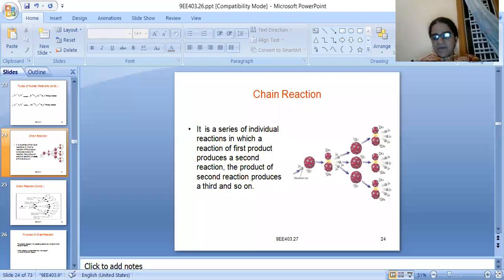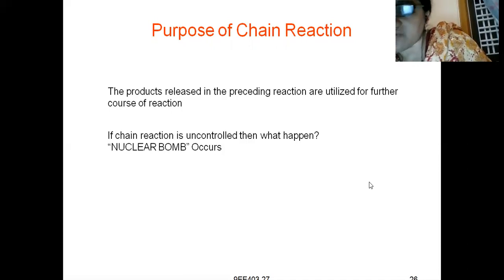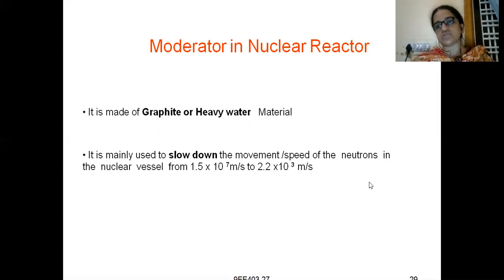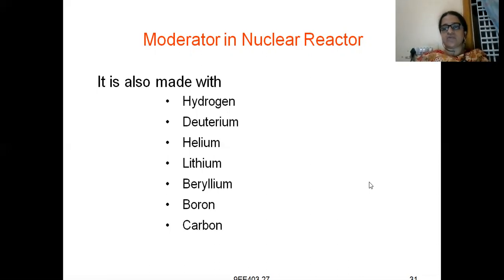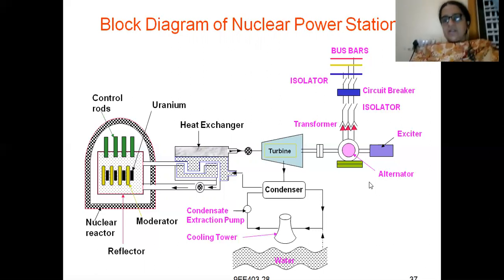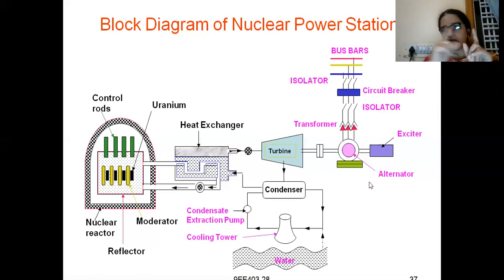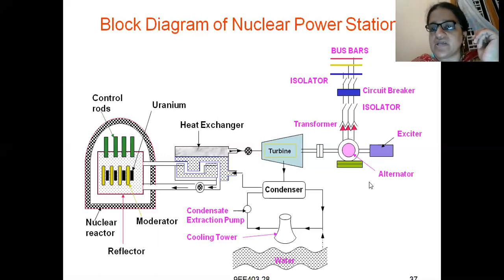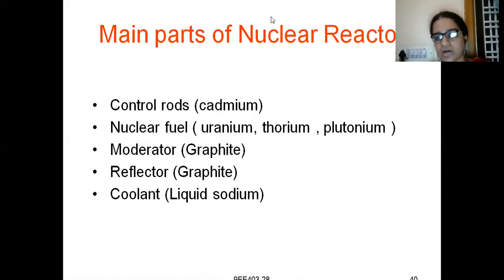video 12 19.08.2020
power systems-1